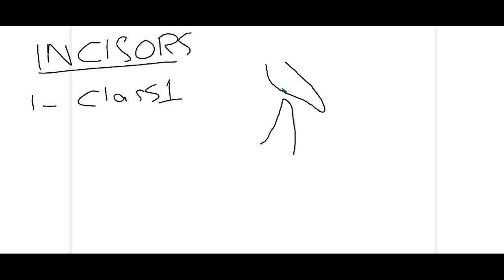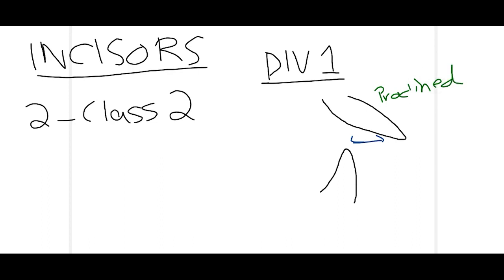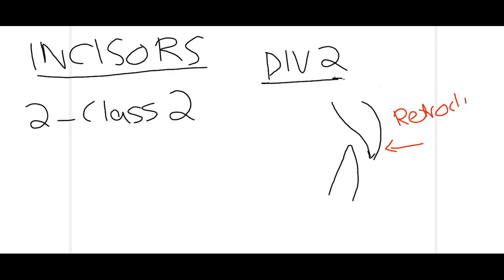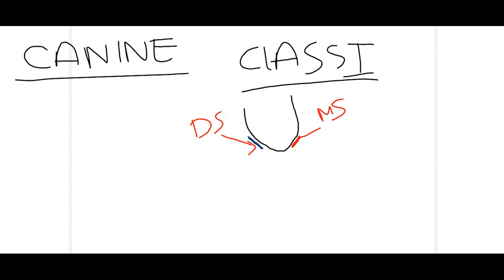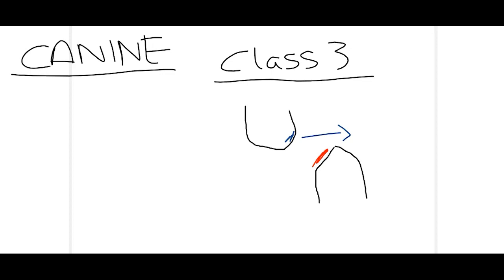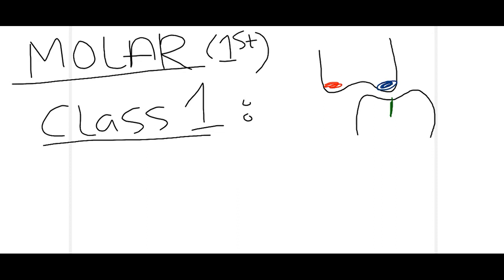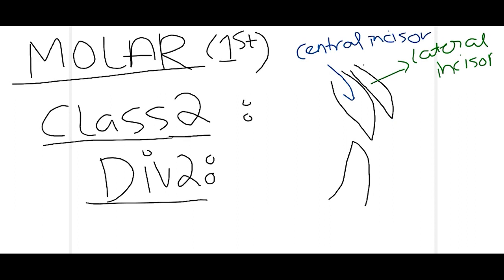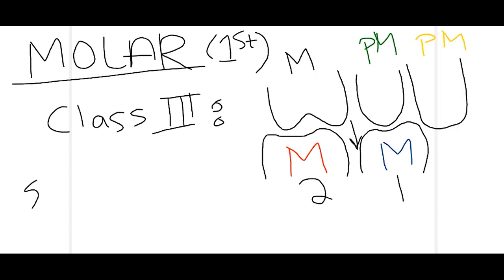Incisors, Canines and Molars Malocclusion Classification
Hi, welcome to Boundless Dentistry, where we make dentistry easy for you.
Understanding malocclusion is one of the foundations of dentistry because of the primary goals of dental treatment is understanding malocclusion and correcting it functionally as well as esthetically.

Lets together make dentistry fun and easy!